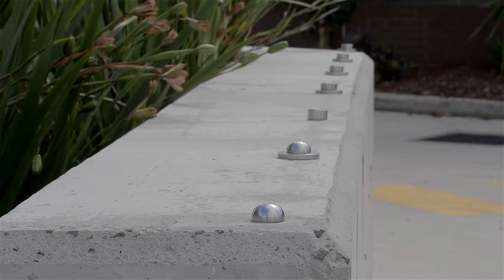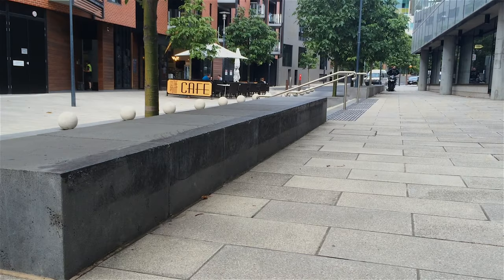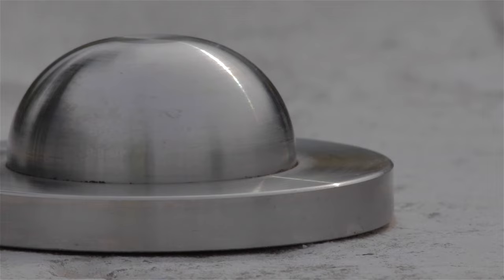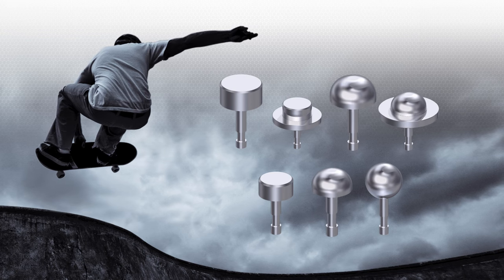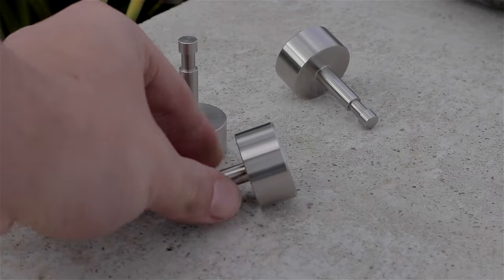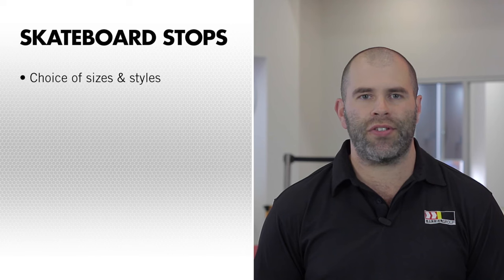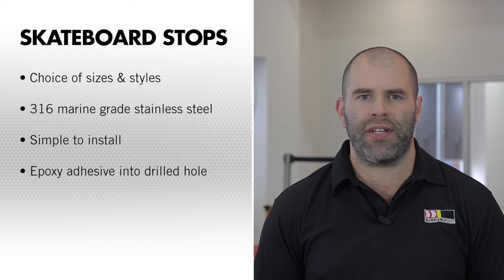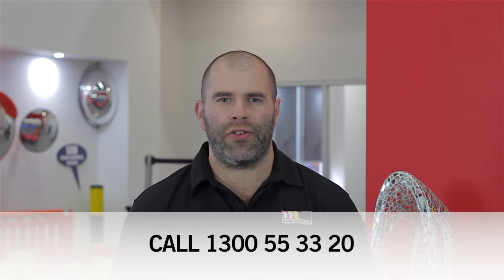Skateboard Stops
The damage caused by skateboarders will grind to a halt when they discover you have installed our Skateboard Stop Buttons.